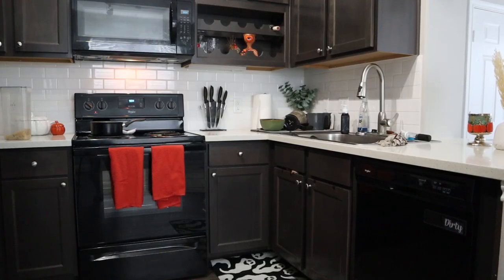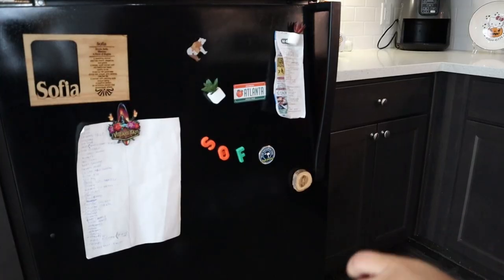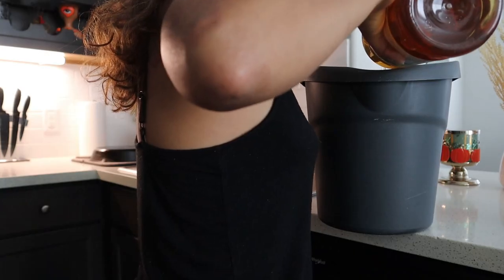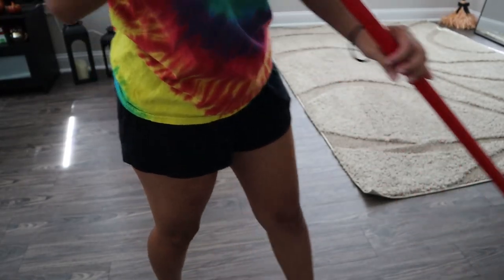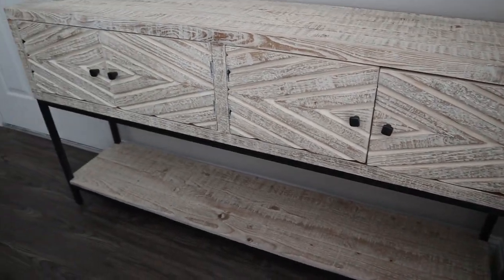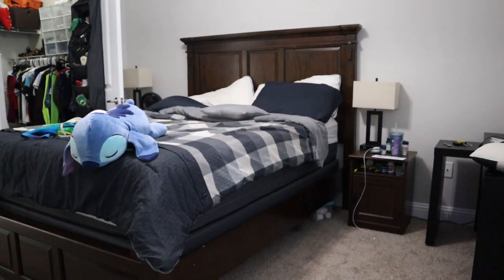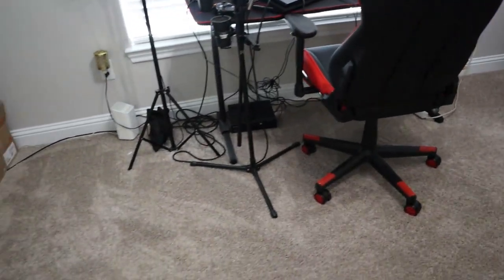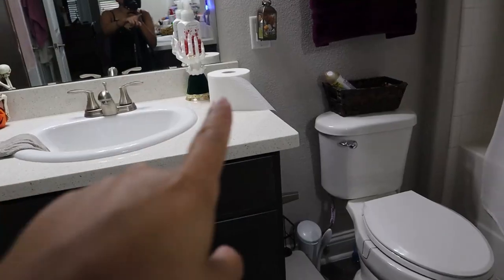2023 FALL CLEAN WITH ME 🍂: all around the house {mop,sweep,vacuum} *speed cleaning motivation*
This house needed a good cleaning & i'm glad I was able to get this done, my back was beat after this! I hope this motivated you to do some cleaning with me or ideas for future cleaning

Let’s be friends!

🦋 FAQ’S
Cameras: Canon EOS M50 & Canon G7 Mark II
iPhone: 14 Pro
Editing Programs I use: Filmora, Imovie
Microphone: Blue Yeti
Age: 23

With Luv,